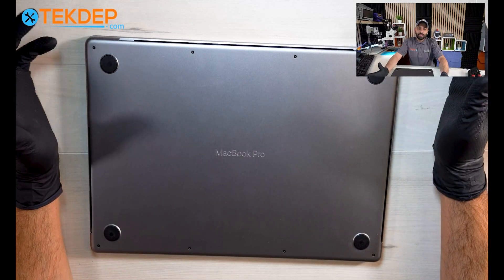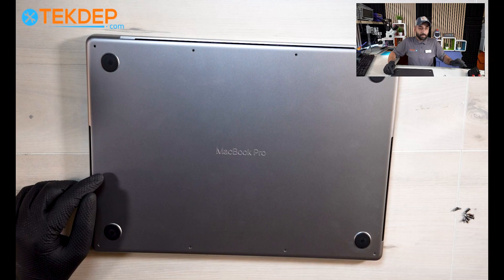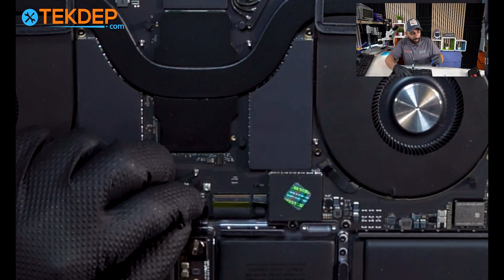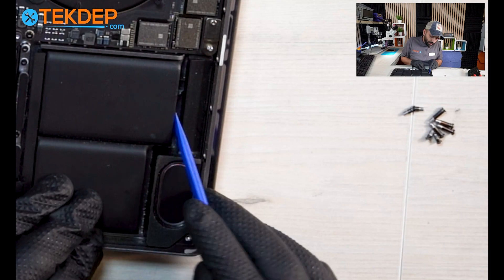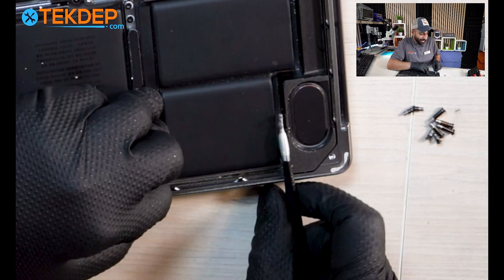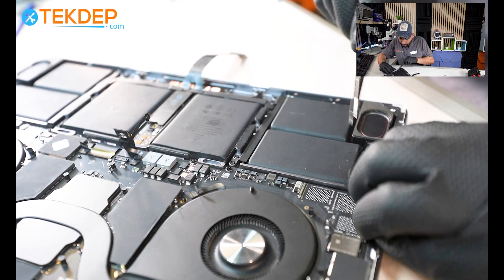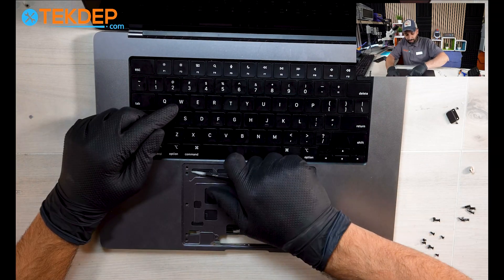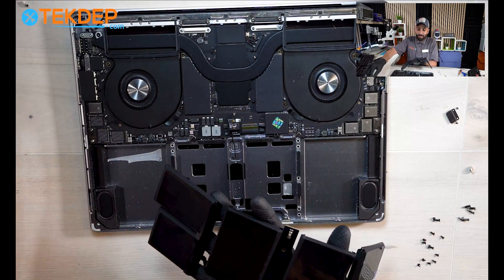Replace Bad Battery - 16" MacBook Pro Step-by-Step Guide A2485 & A2780 (M1–M2 Pro)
In this video, we’ll walk you through the basics of replacing the battery on a MacBook Pro A2485 & A2780 (M1–M2 Pro model) that was mailed to our service center. You’ll learn how to safely remove the old battery and install a new one—especially useful if your current battery is failing or no longer holding a charge.

Need parts shipped to you, or prefer professional repair or data recovery services?
We stock all the necessary replacement parts for the MacBook Pro 16-inch on our website.

Not comfortable doing the repair yourself? No problem! You can mail in your device for a fast, professional repair service, and we’ll have it back to you in no time.

Important Safety & Liability Disclaimer, TEKDEP™ / tekdep.com and the ownershipy assumes no liability for property damage or injury incurred as a result of any of the information contained in this website and all videos, blogs & pictures. TEKDEP™ recommends safe practices when working with electronics, batteries, or any other tools or equipment seen or implied in this video. Due to factors beyond the control of TekDep, no information contained in this website shall create any express or implied warranty or guarantee of any particular result. Any injury, damage or loss that may result from improper use of the tools, equipment, or the information contained in this website or Tekdep videos, blogs & social media is the sole responsibility of the user and not Tekdep. Only attempt your own repairs if you can accept personal responsibility for the results, whether they are good or bad and do your research before attempting any disassembly or repair, make sure you understand the risk you're taking.

00:00 - Introduction
Welcome to another tech repair video! In this episode, we’re working on an A2485 M1 16-inch MacBook Pro for a battery replacement.

00:40 - Opening the Back Case
Remove the bottom screws using a P5 screwdriver. Use a plastic spudger to lift and remove the bottom case.

01:31 - Disconnect Trackpad Flex Cable
Use a T3 screwdriver to remove the trackpad bracket screws, then disconnect the trackpad flex cable and battery daughterboard cable.

02:24 - Disconnecting Battery Power
Remove the pancake screw with a T5 screwdriver. Disconnect the battery from the logic board and drain any remaining charge by pressing the power button for 10 seconds.

03:01 - Disconnect Battery Board
Unplug the battery board cables and remove the two T5 screws securing it.

04:05 - Removing Battery Pull Tabs
Start removing adhesive pull tabs from under the battery cells using tweezers. Handle with extreme care to avoid puncturing the battery.

06:53 - Continue Removing Pull Tabs
Work methodically through each cell’s pull tabs using a plastic spudger and tweezers. Be patient and avoid rushing.

08:14 - Access Remaining Battery Cells
To access the final two battery cells, remove the trackpad by unscrewing the T5 screws and gently lifting it out.

09:39 - Final Pull Tabs Under Trackpad
With the trackpad out, remove the remaining pull tabs to fully release the battery. Carefully pry the battery out if needed.

11:09 - Battery Removal Complete
The battery is fully removed. Tools and parts are available on our website if you want to do it yourself or send it to us for repair.

14:48 - Installing New Battery
Align the new battery using screw holes before pressing it into place. Take your time to ensure proper placement.

15:32 - Reinstalling Trackpad
Reconnect and realign the trackpad, then secure it with screws. Reconnect the trackpad flex cable and secure the brackets.

17:19 - Final Assembly
Reconnect the battery flex cable and reinstall the pancake screw. Reattach all remaining brackets and cables.

18:01 - Closing the MacBook
Put the bottom case back on and reinstall all screws. Make sure the battery is properly seated before closing.

19:20 - Power-On Test & Outro
Power on the MacBook to ensure the repair was successful.